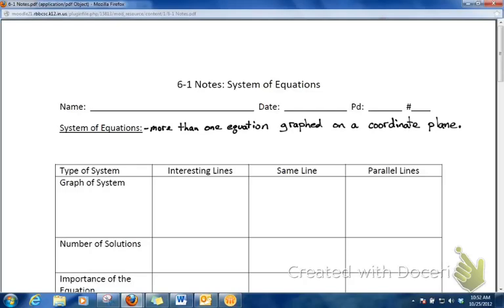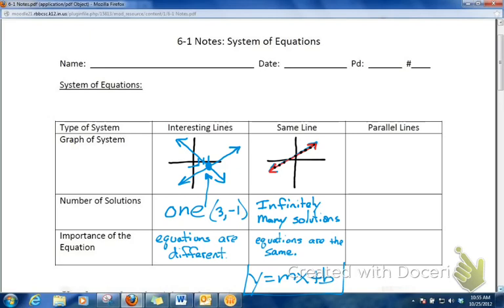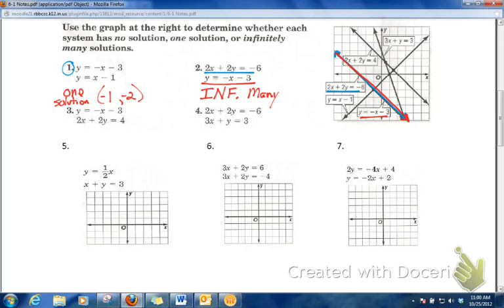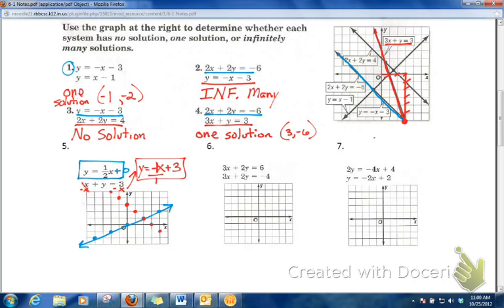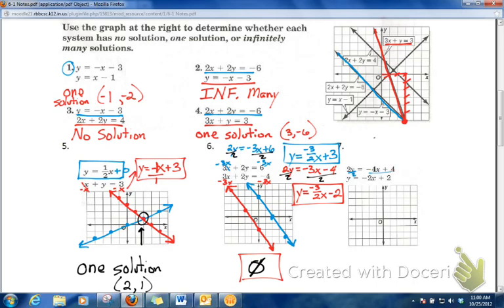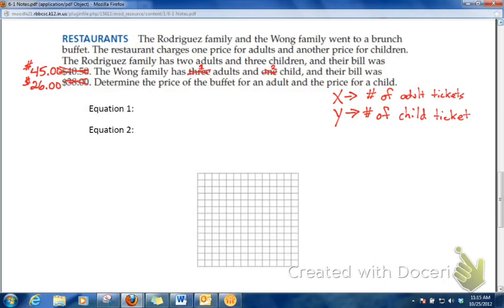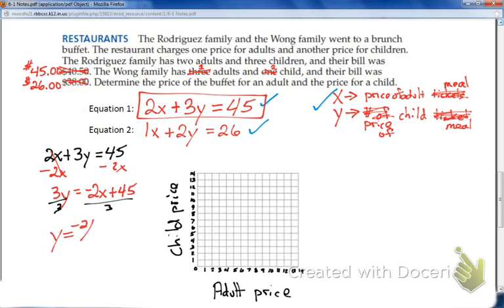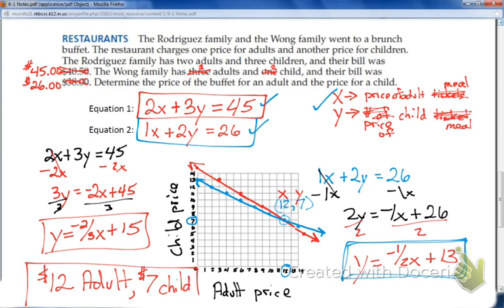solving systems of equations by graphing